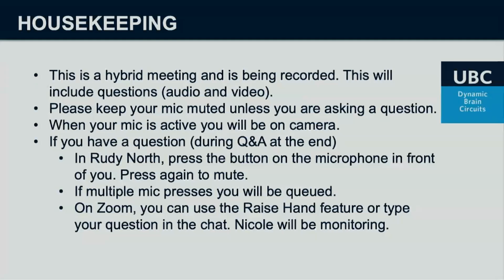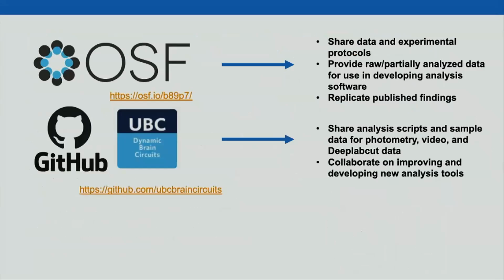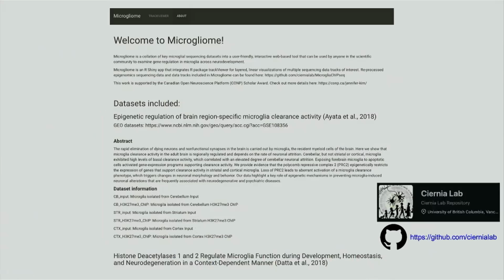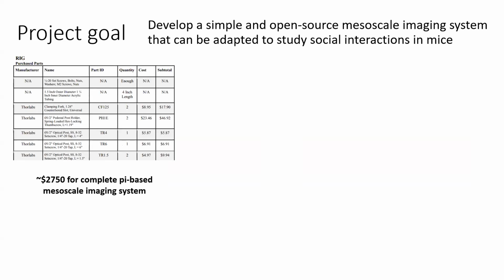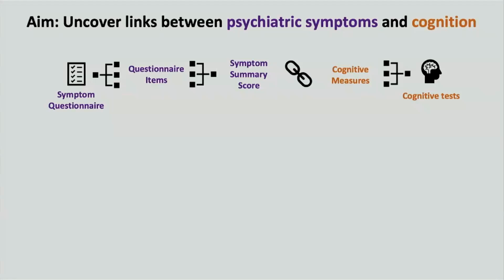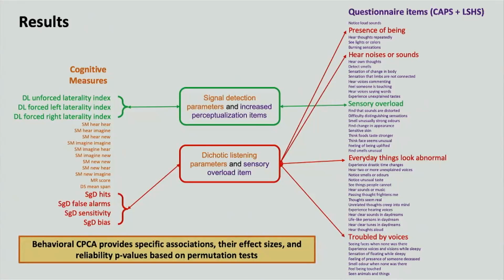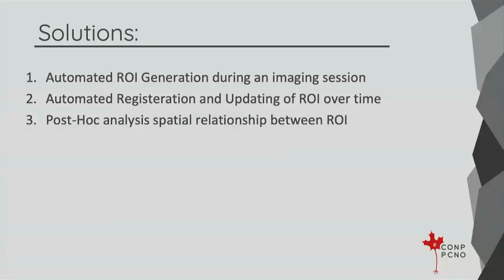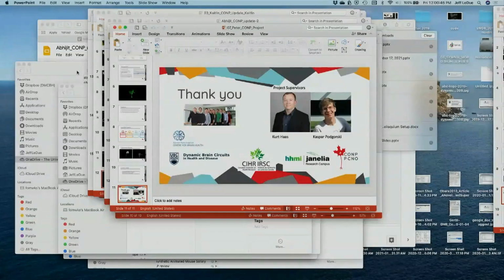Canadian Open Neuroscience Platform Scholars Update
Neuroscience Research Colloquium September 17, 2021.
Hosted by The Dynamic Brain Circuits Cluster.

0:00 - Intro by Jeff LeDue

3:32 - Ellen Koch: In vivo imaging of striatal activity during behaviour in Huntington’s disease mouse models

9:27 - Jennifer Kim: Microgliome, an interactive microglia gene regulation browser.

15:22 - Kaitlin Sullivan: Analysis Packages for mFISH​

19:49 - Nick Michelson: Meso-social: An open-source approach to study cortical circuit activity in mice during constrained social interaction​

26:26 - Abhijit Chinchani: Behavioral CPCA: an open-source multivariate analysis framework to uncover weak cognitive/physiological basis of mental health assessment questionnaires

36:21 - Peter Hogg: DynaROI​: Universal segmentation of time series regions of interest for aligning neural​ activity to morphology

43:57 - Q&A